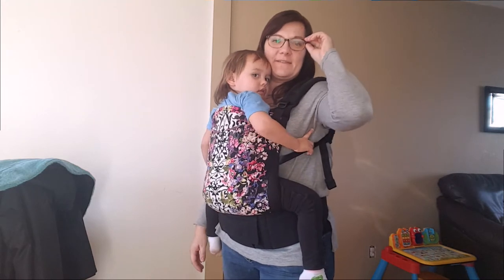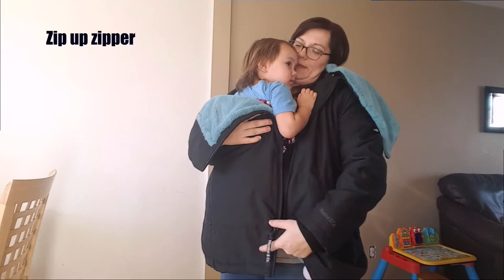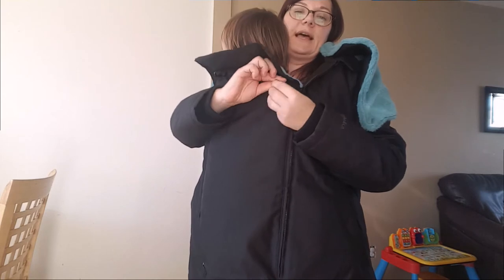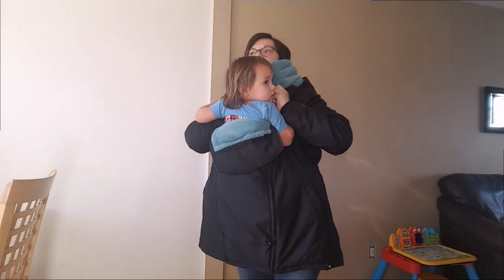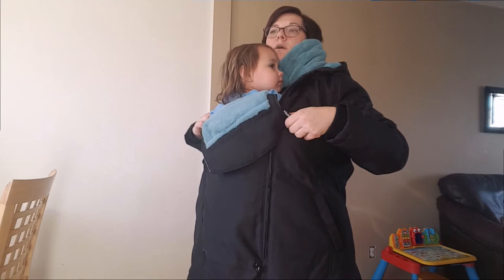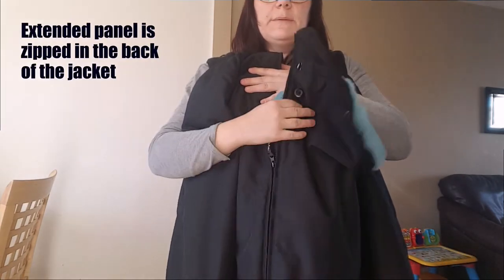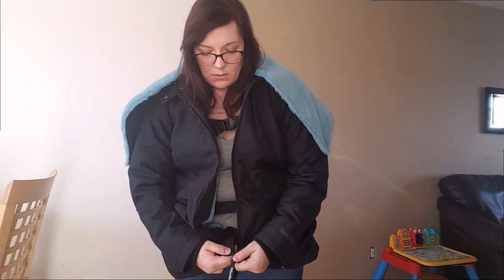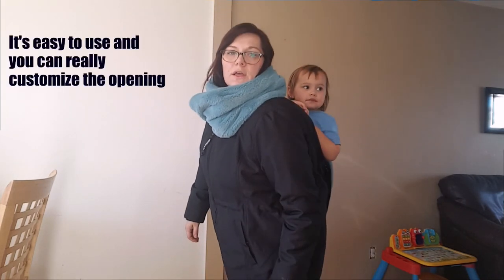Wallaby 2.0 Jacket- Front & Back Carry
We are using the Wallaby 2.0 Jacket to demonstrate how you can use it in a front and back carry while wearing your baby in a baby carrier.